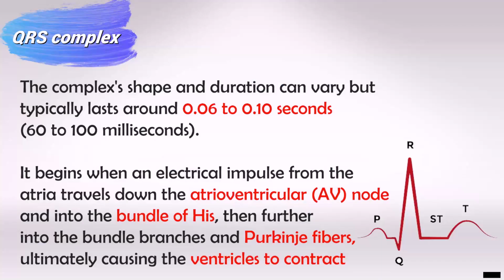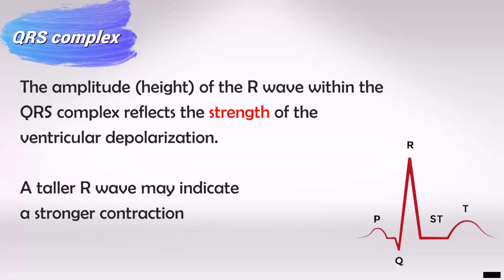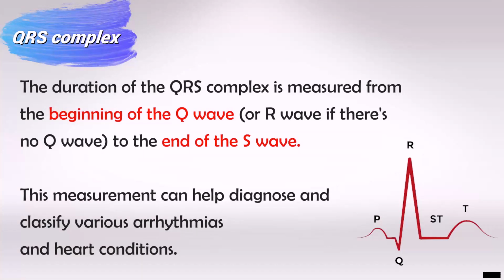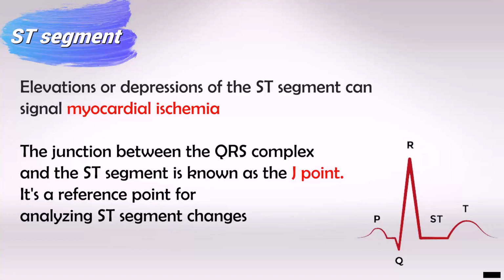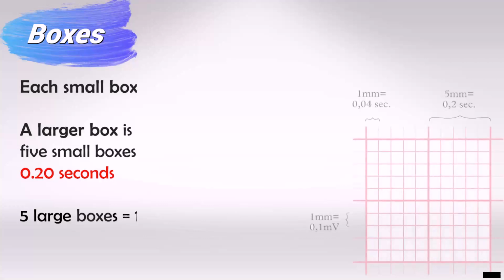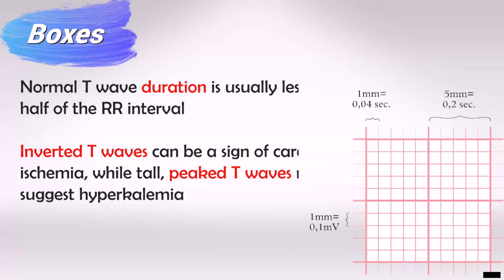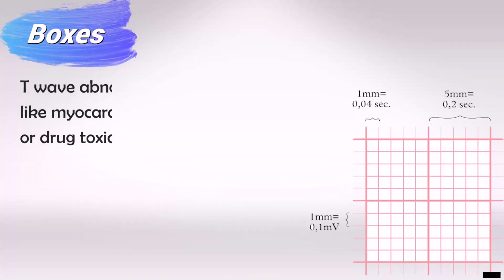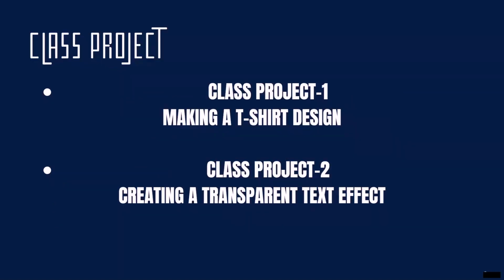Creative Project Based Professional Photoshop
Are you ready to transform ordinary images into extraordinary works of art? Whether you're a budding photographer, graphic designer, or creative enthusiast, this course is your passport to unlocking the full potential of Adobe Photoshop.

If this is your thing and you want to go further, you can take the whole course